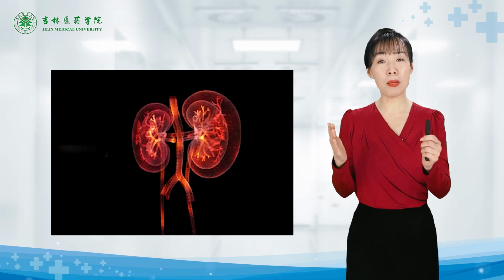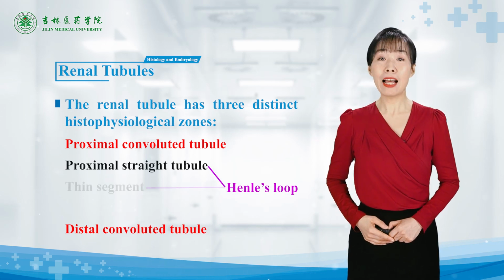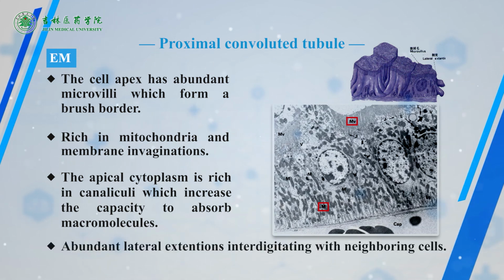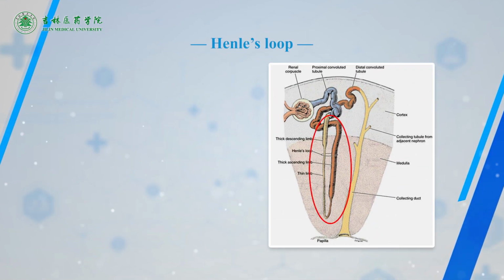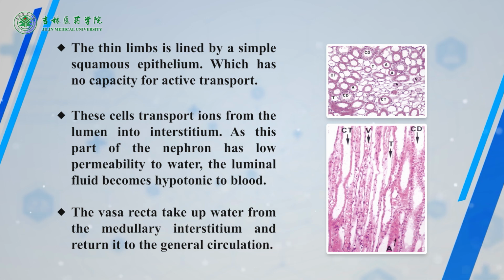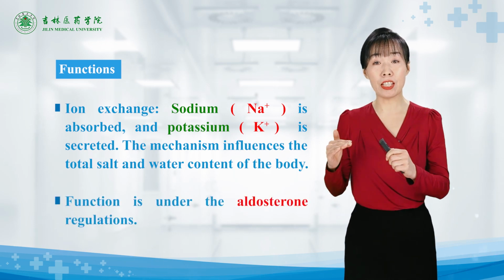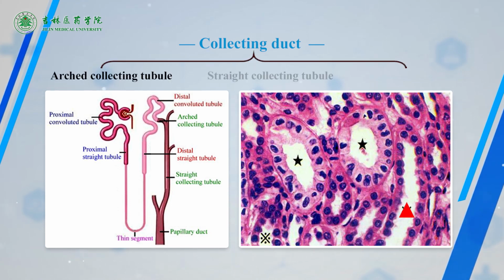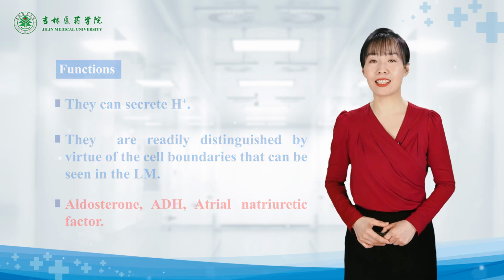15 03 Renal tubule